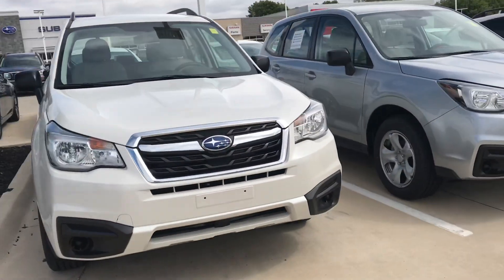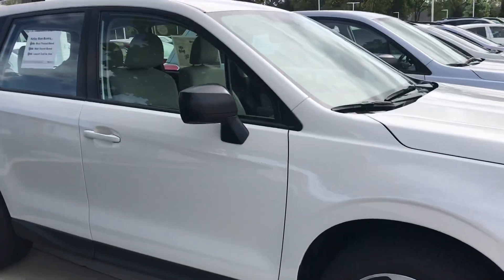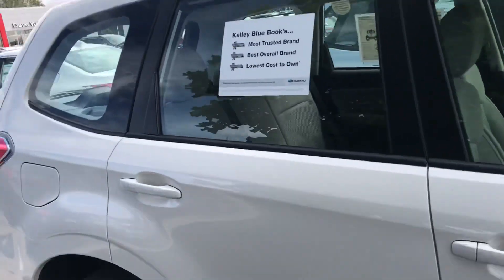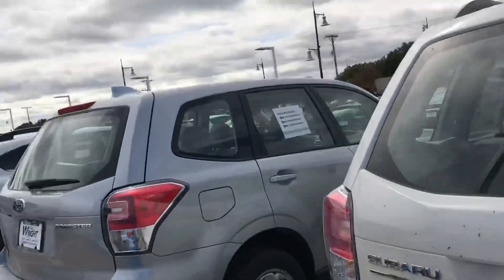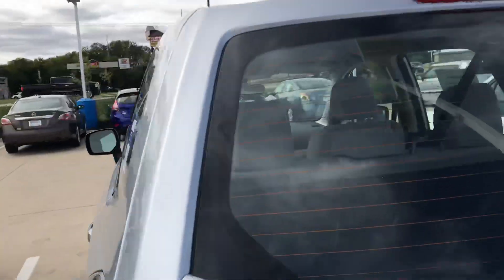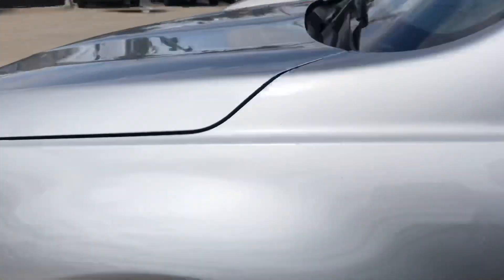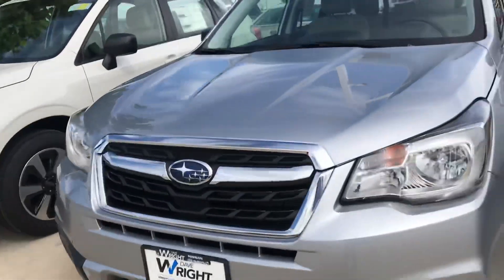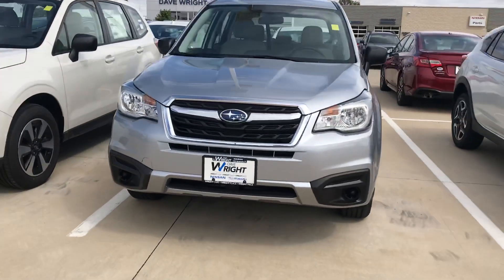2019 Forester.! Well not really.....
Want a great deal on one of these vehicles?
Ask for the Croatian Sensation! (Tomi)